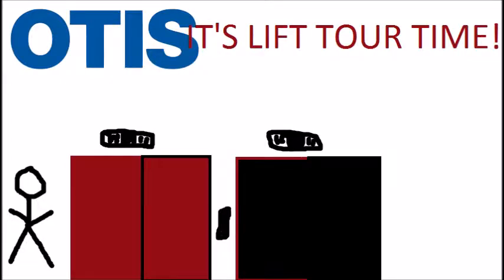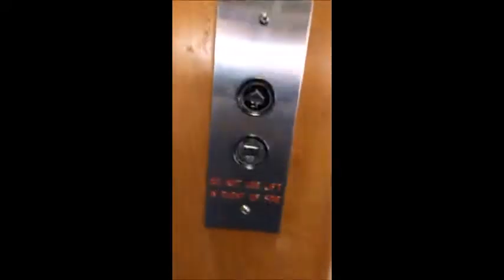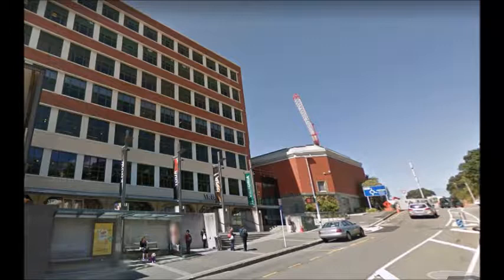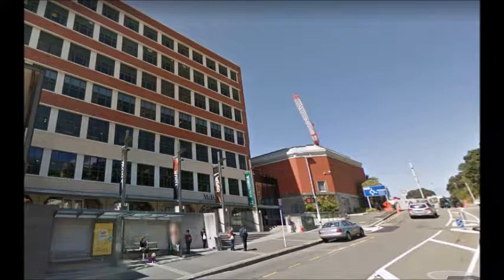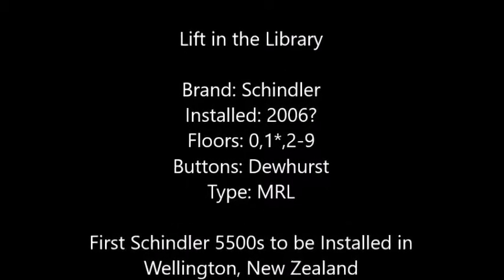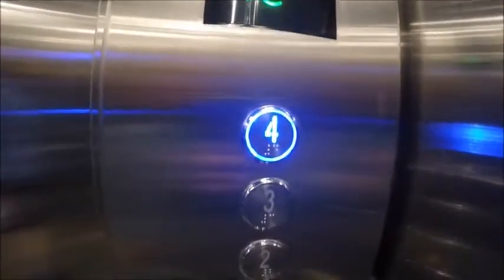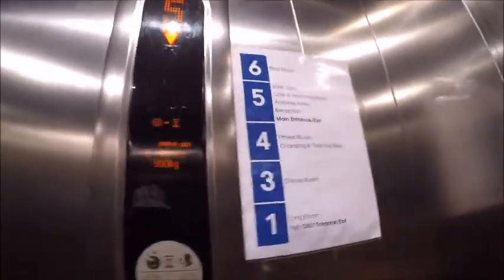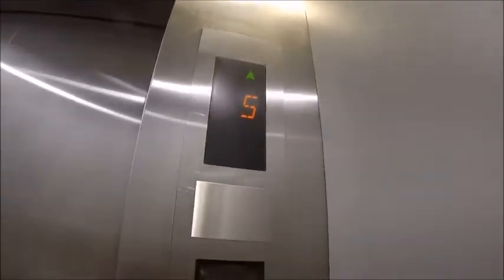Vic Uni: Kelburn Campus - EPIC LIFT TOUR!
I do have photos of the platform lifts I missed in the lift tour. See my Instagram to see them.

Comment lilyeety to be LIL YEETY Squad BOIIII of the WEEK!